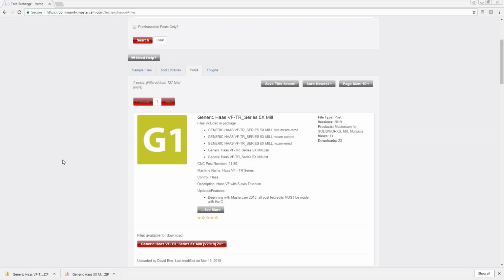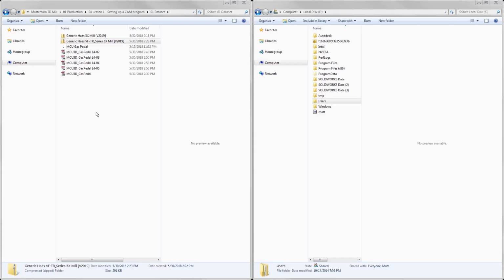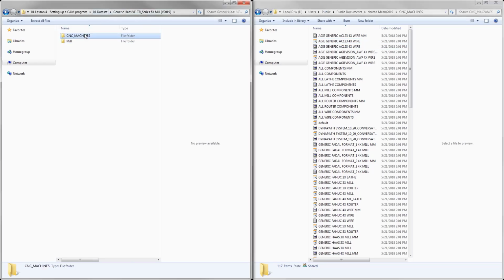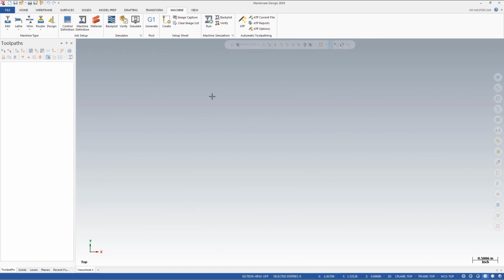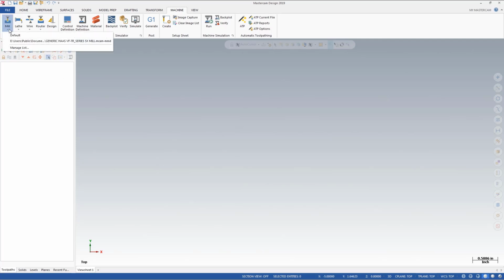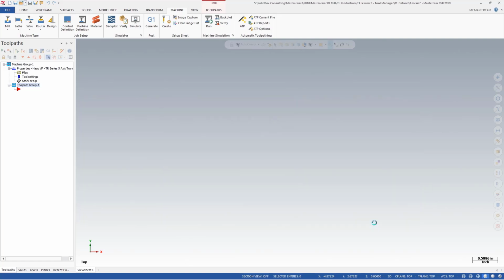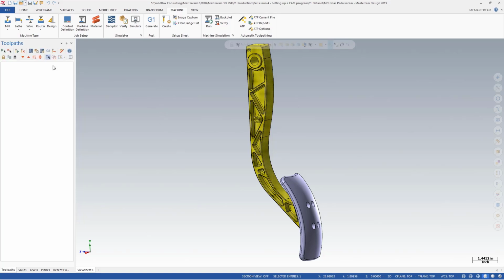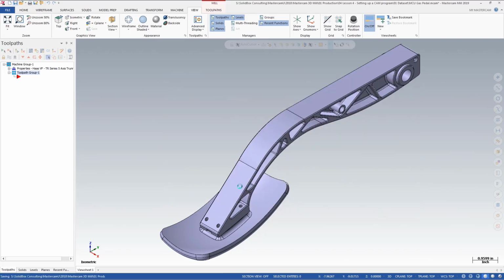Lesson 4 Setting Up a CAM Program - Lesson4 01 Machine Selection C